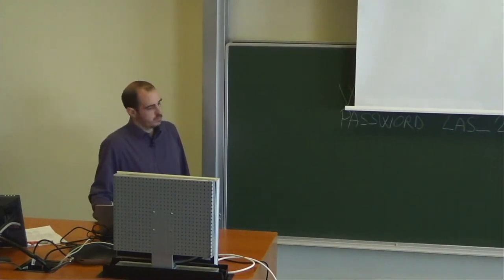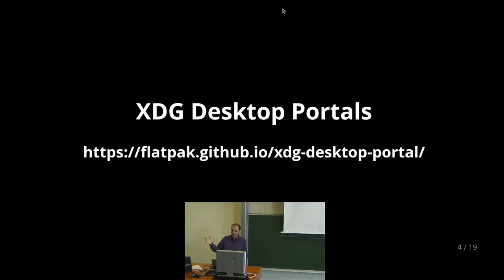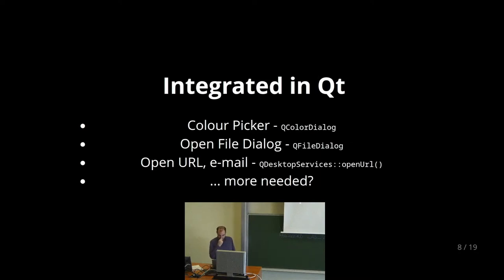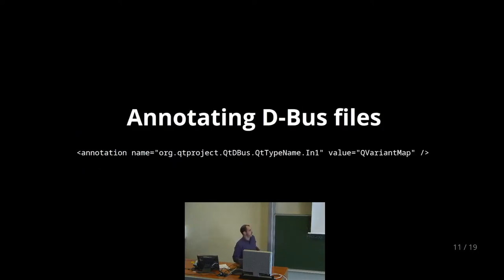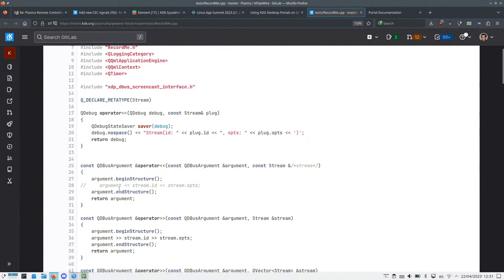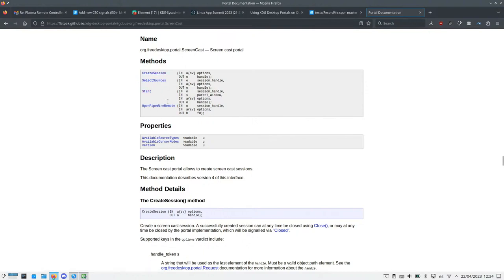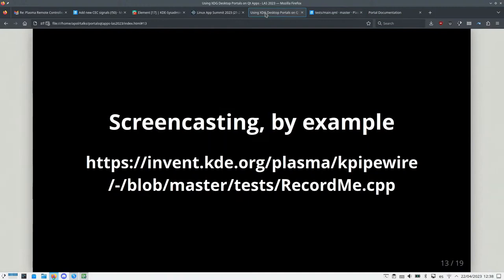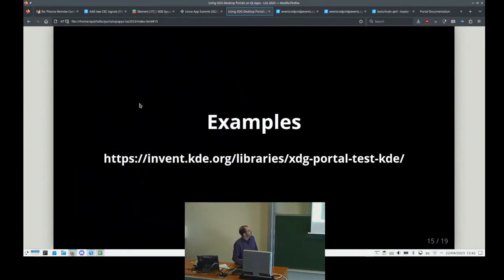LAS 2023 - Using XDG Desktop Portals for Qt apps - Aleix Pol Gonzalez (KDE)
In this presentation, we will walk through how to leverage XDG Desktop Portals from a Qt app. We'll identify the features abstracted out by Qt and those that require manual implementation for full resource accessibility. We'll discuss practical use cases and highlight the benefits of XDG Desktop Portals for Linux app development.